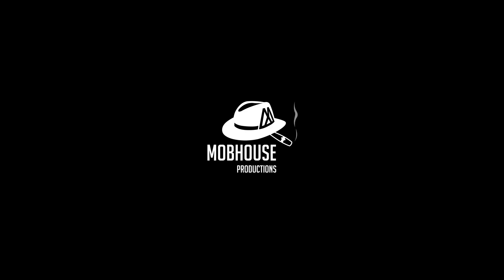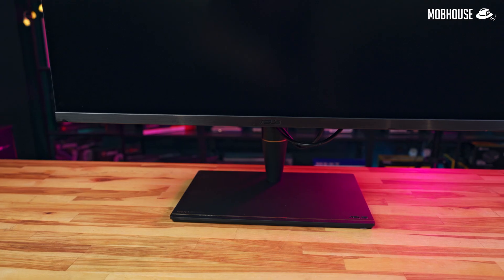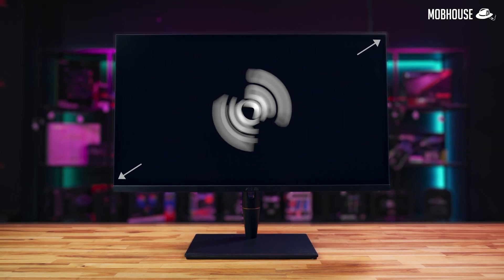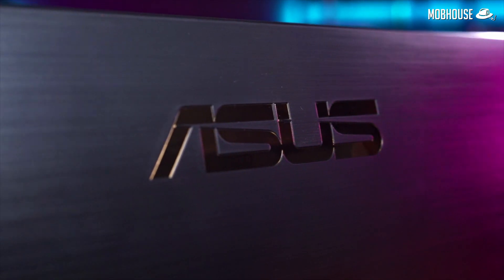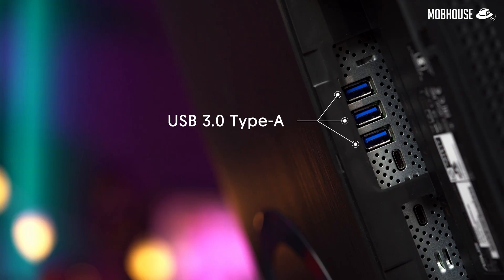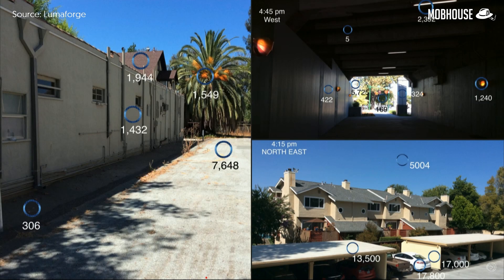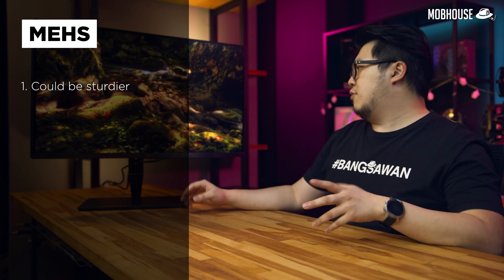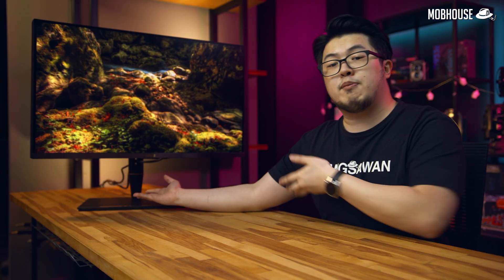Asus PA32UCX-PK Review - Mini LED HDR Monitor for Professionals?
Only RM7,888 but can this monitor fight with the fruit brand as the king of Mini LED HDR monitor for desktop PC?

Monitors these days are getting thinner and thinner in terms of bezel and even thickness. This PA32UCX-PK is 93mm thick, but it is actually 69x better (not a scientific number) than most monitors for color-accurate professional work. Why though?

Have you ever faced the situation where you color graded a video based on your monitor but when you post it somewhere else, it looks horrible? Movies and other professional videos are color graded on color-accurate monitors, which serve as a reference point for color. And because that reference point is what every other manufacturer sticks to when tuning their monitors, using a color-accurate monitor will get you more pleasing results in general.

Without further ado let’s take a deeper dive into this world’s first Mini LED monitor - the ASUS PA32UCX-PK.

Content:
00:00 - Intro
00:41 - Overview
02:35 - Price
02:51 - Aesthetics
04:16 - Ergonomics
04:46 - Dimensions & Weight
05:05 - Audio
05:18 - Specifications
07:04 - Color
07:43 - Dynamic Range Explained
10:18 - Special Features
11:16 - How to HDR?
13:55 - Pros (Overall)
15:43 - Mehs (Overall)
16:09 - Cons (Overall)
16:43 - Conclusion